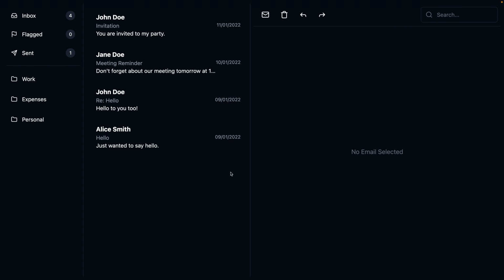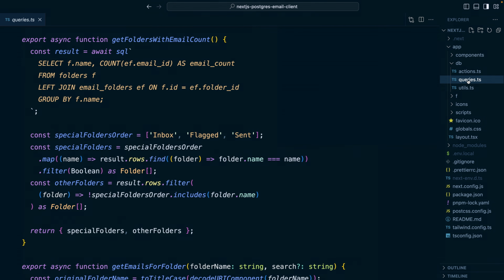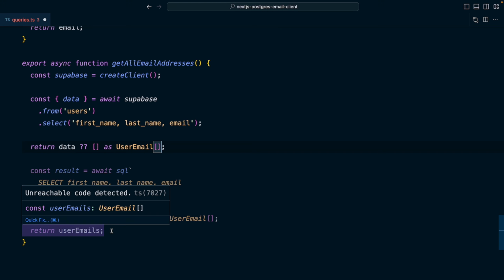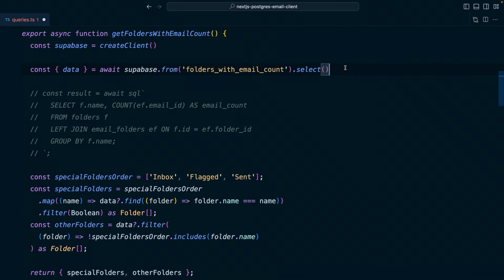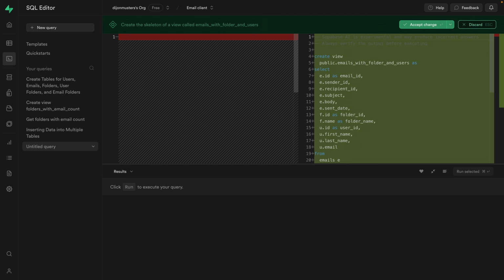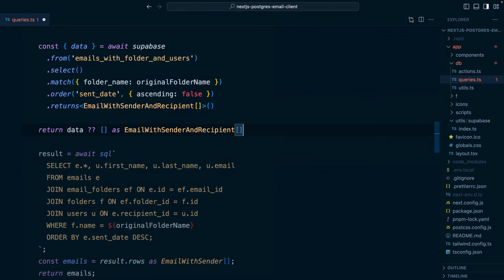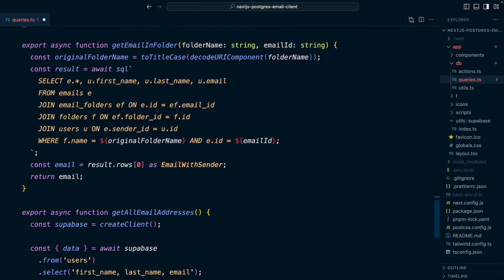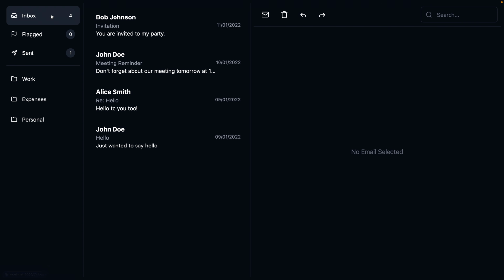Simplify complex SQL queries with Views in Postgres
Writing raw SQL can be extremely powerful, but queries that are joining tables and aggregating data can quickly increase in complexity. In this video, Jon Meyers steps through refactoring an existing application to query Views instead of Tables, greatly simplifying PostgreSQL queries.

00:00 Simplify complex SQL queries with Views in Postgres
01:26 Creating a free Supabase project
03:41 Refactor data fetching logic to use supabase-js
08:55 Create a PostgreSQL view using Supabase AI
12:01 Refactoring a complex query with multiple joins to use Postgres Views
25:47 Perform complex mutations using Postgres Functions and Transactions